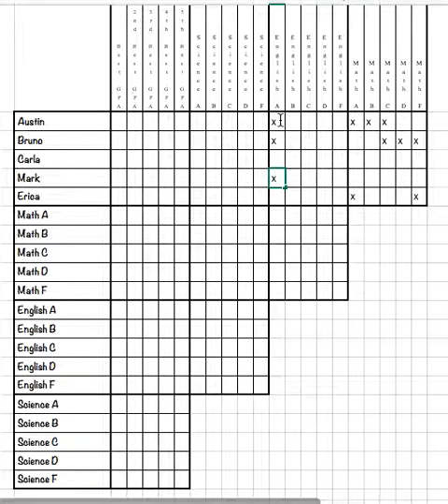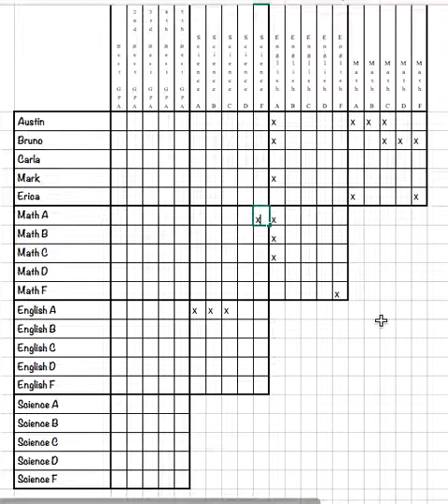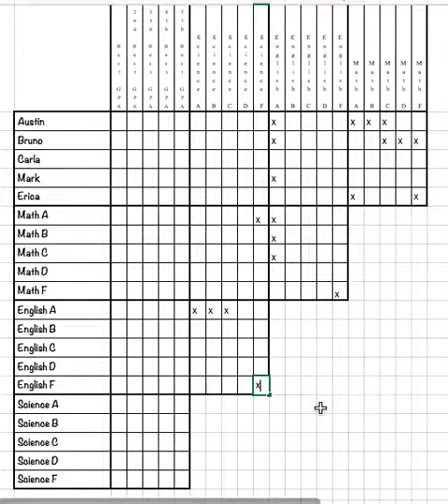Lupe & Molly - The Case of the Hacked Gradebook Part 1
Step by step instructions on how to solve the case.